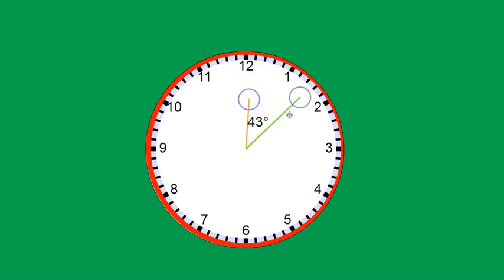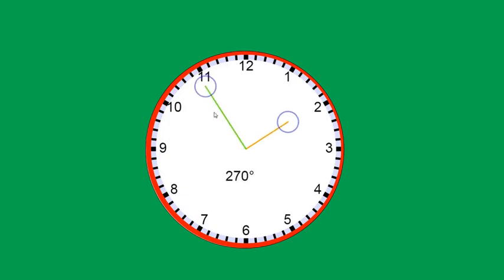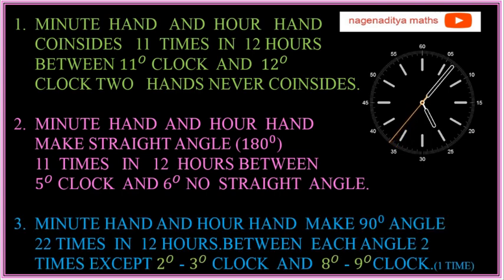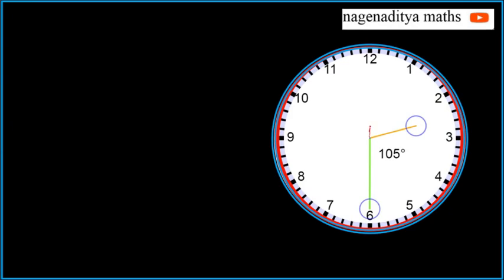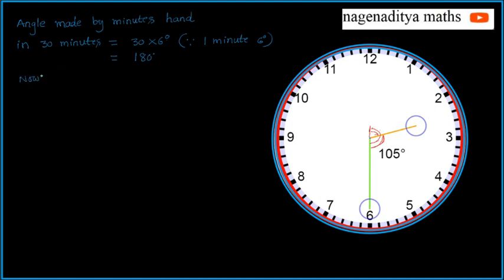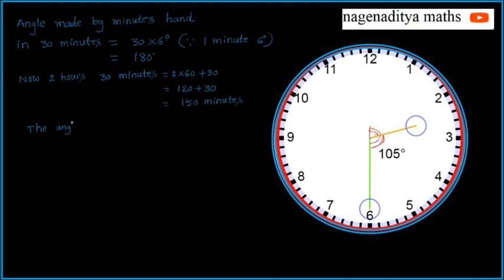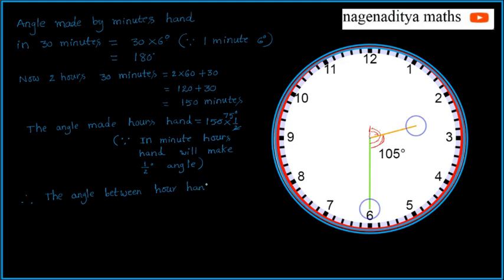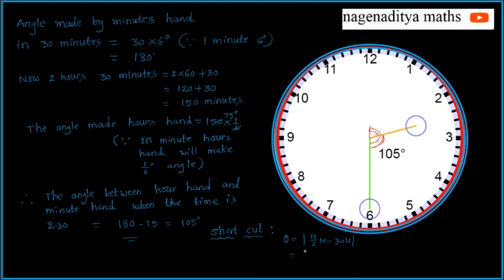CLOCK PROBLEMS PART I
CONCEPTUAL AND SHORT CUT EXPLANATION FOR CLOCK PROBLEMS
FOR COMPETITIVE EXAM